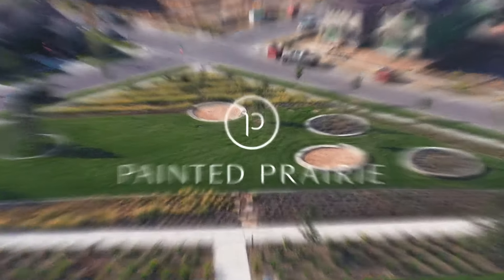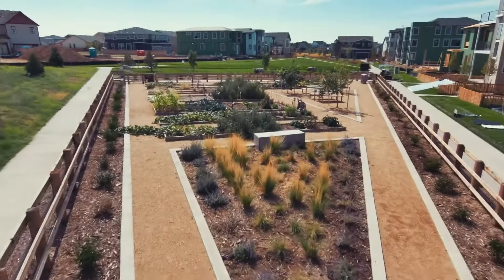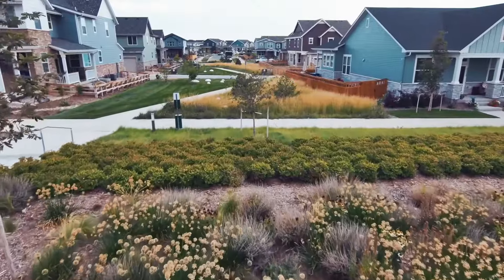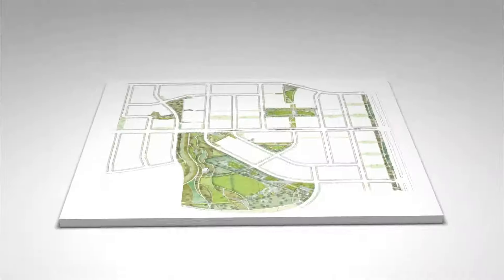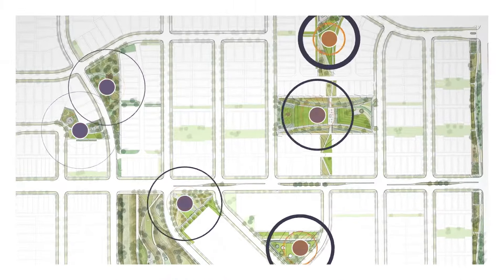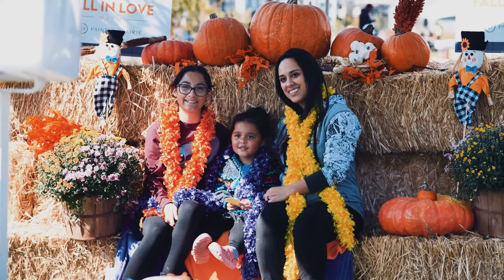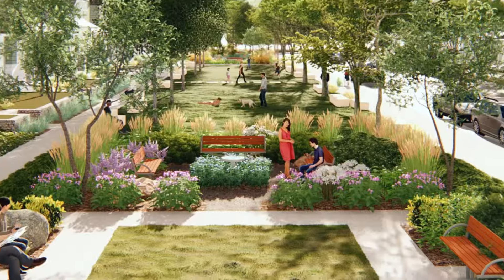Pocket Parks at Painted Prairie | Aurora, Colorado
At Painted Prairie, we believe that when you move into a new community, you should be able to experience all it has to offer from the very beginning. That’s why the creation of such a robust park system has been prioritized—and it’s only the beginning! With six pocket parks already developed and many more on the way, wherever you are in Painted Prairie, an outdoor adventure is right around the corner.

Painted Prairie was awarded Best Community of the Year in the country at NAHB's The Nationals ceremony in 2022. Come visit and see why!